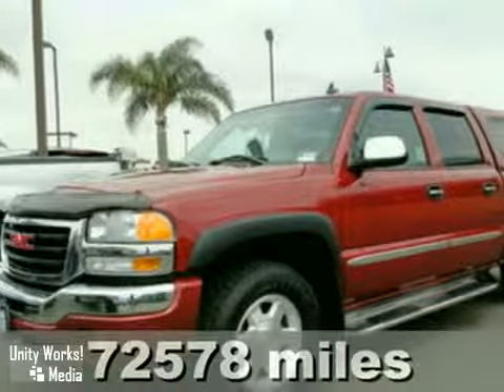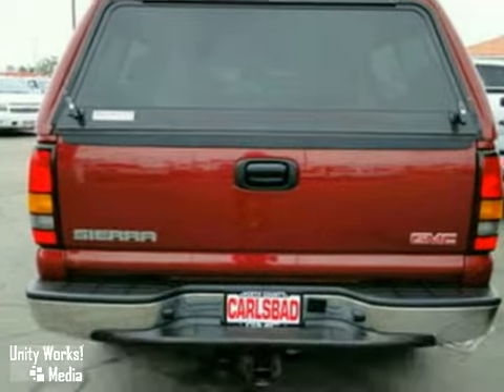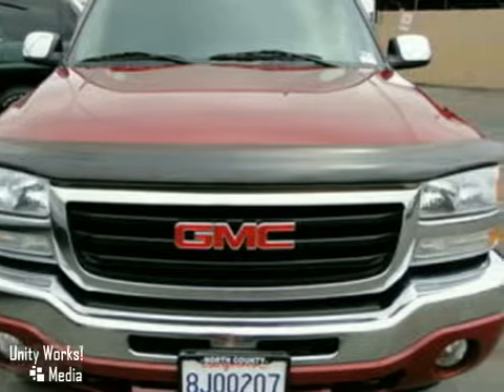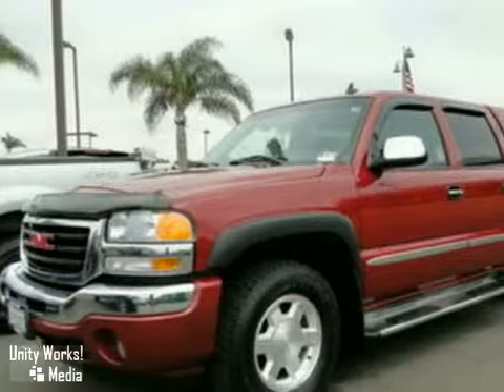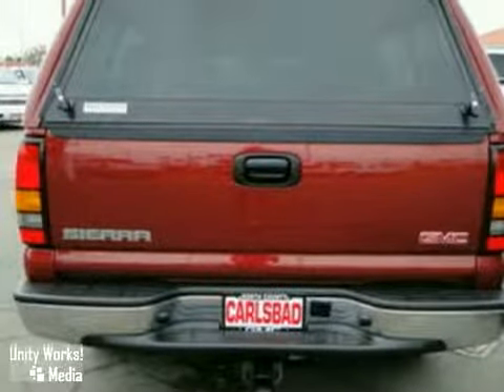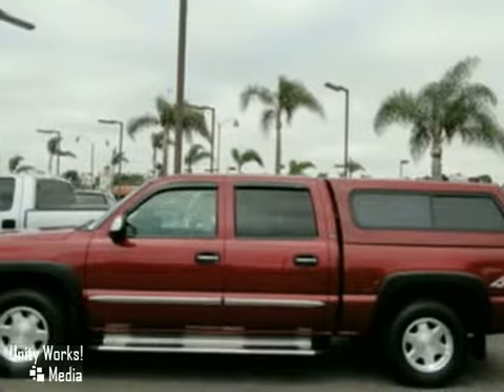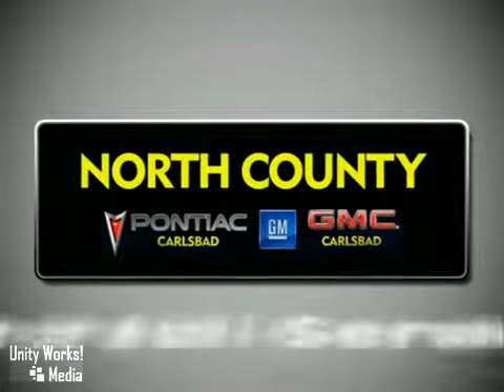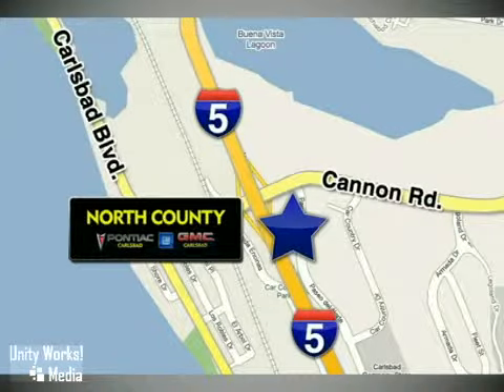2006 GMC Sierra C/K1500 P923987 in Carlsbad San Diego, CA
SOLD - If you are looking for real value on a great used car, North County GMC Pontiac invites you to come in and test drive this 2006 GMC Sierra C/K1500, stock# P923987. We are conveniently located near Carlsbad San Diego, CA and known for our great selection, reliability and quality. Come take a look at this 2006 GMC Sierra C/K1500 today.

5445 Paseo Del Norte
Carlsbad San Diego CA, 92008

Parts Department
Sunday Closed

Service Department
Sunday Closed

This is a 2006 GMC Sierra 1500 SLE pickup. The truck has 72,578 miles on it and comes with an automatic tranny.